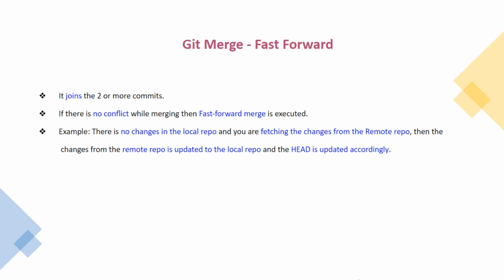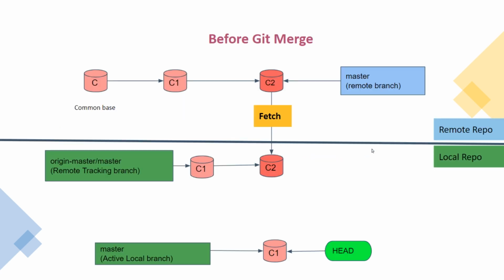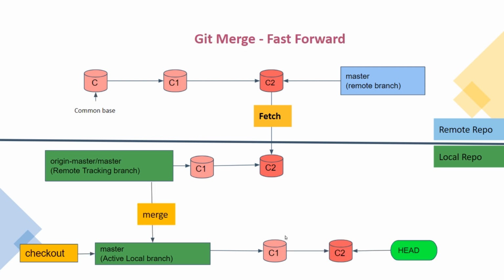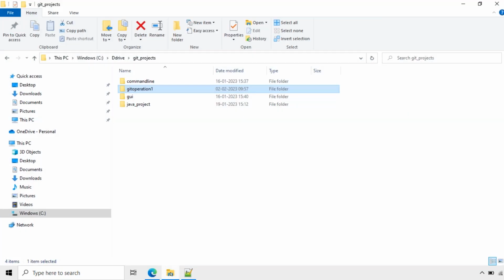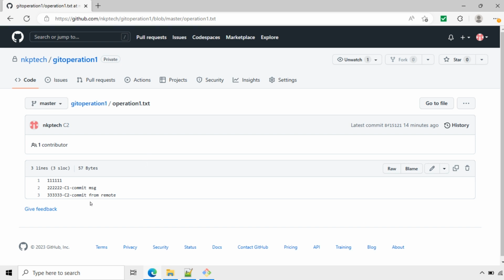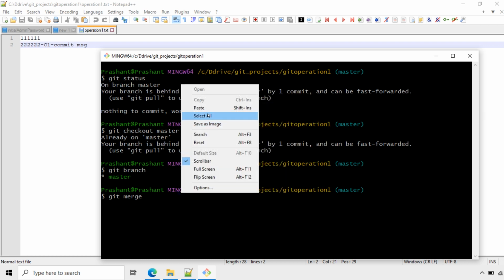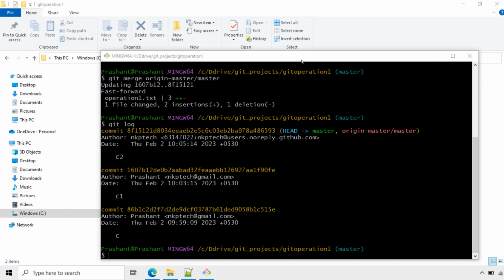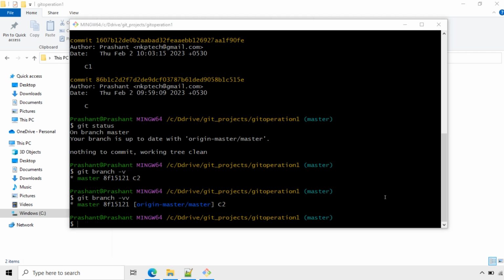git merge Fast forward